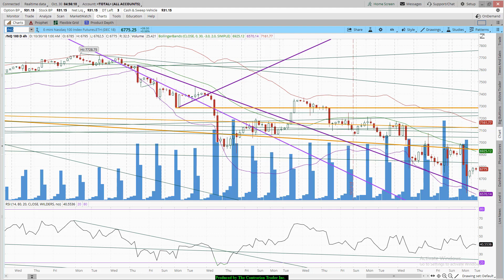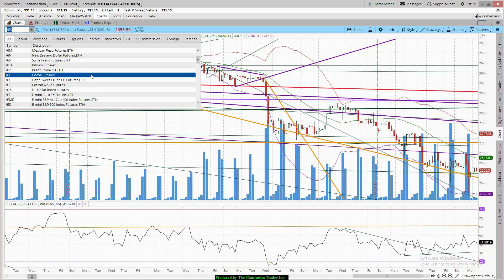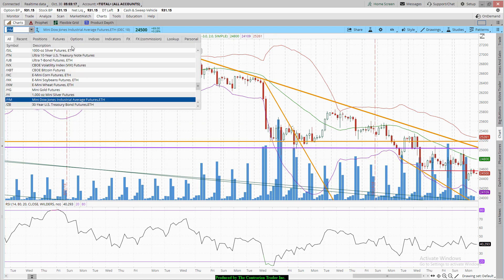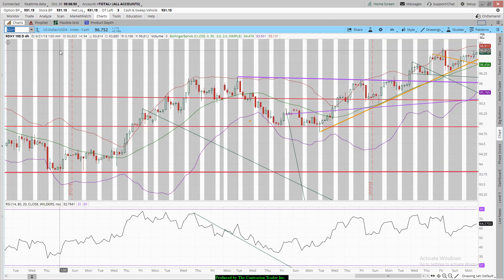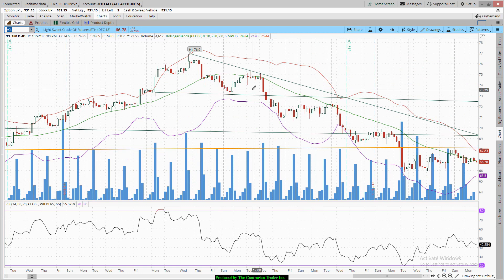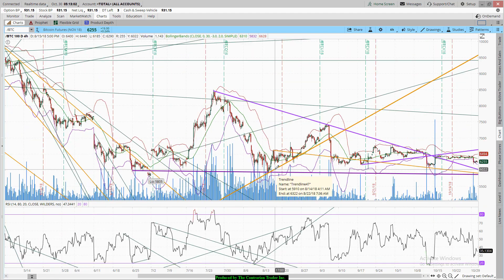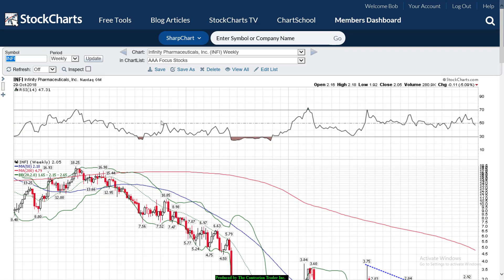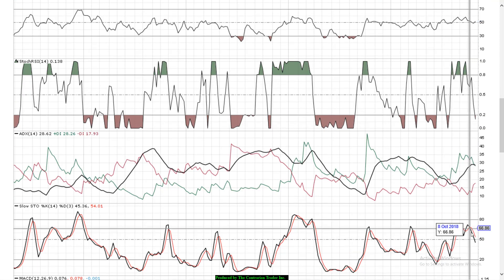Swing Trading Today | Stock Market Bottom?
In Swing Trading Today we discuss our contrarian view of what signals the stock market futures send us about as to whether or not we are seeing a bottom in the markets. Have we seen bottom? If today’s price action is an indication the answer is no! The US Dollar continues to rally which will pressure the price of gold, oil and silver.

Symbols Are Reviewed In The Sequence Below

$QQQ

$SPY

$SPX

$DIA

$DJIA

$USD

$UUP

$GLD

$USO

$BTC.X

$CERC

$INFI

$LTS